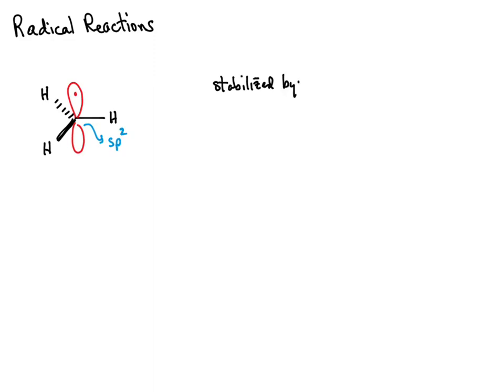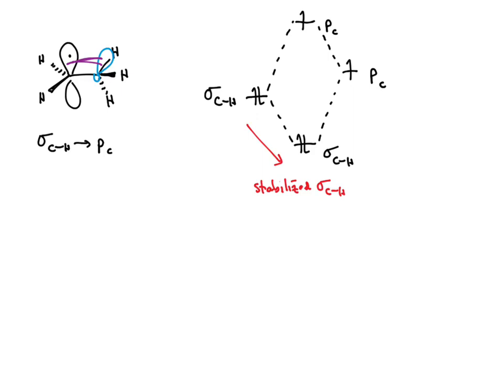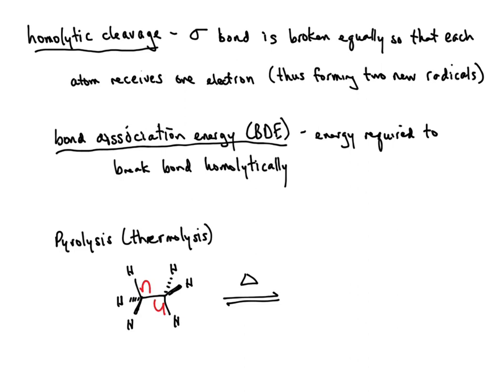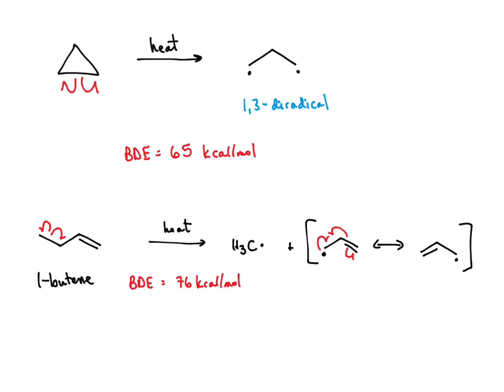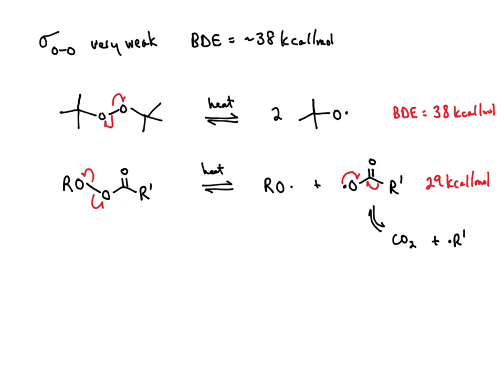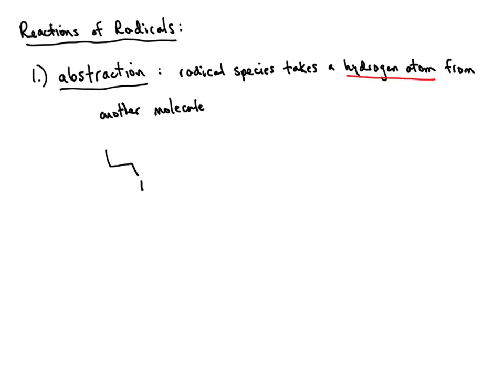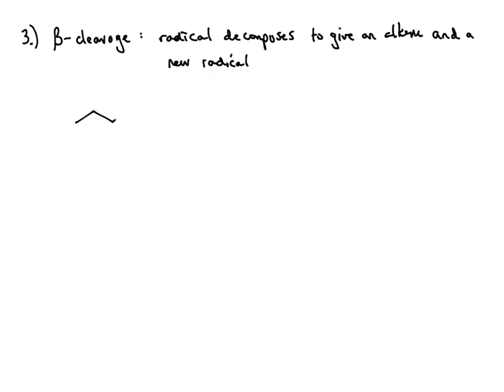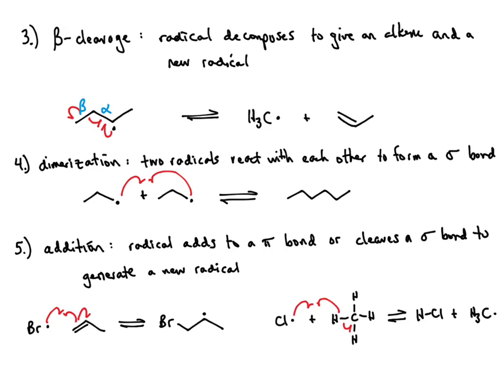12.1 Radical Intermediates